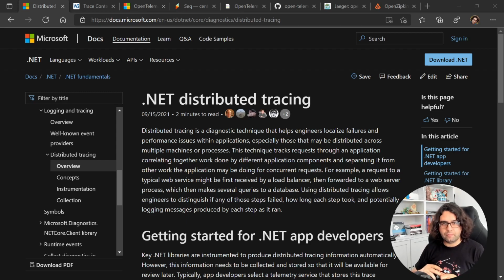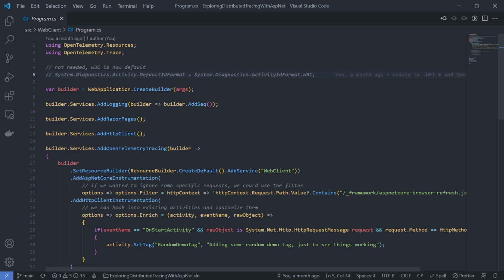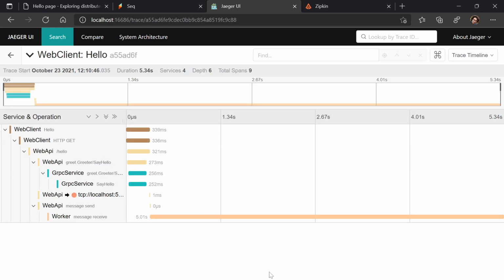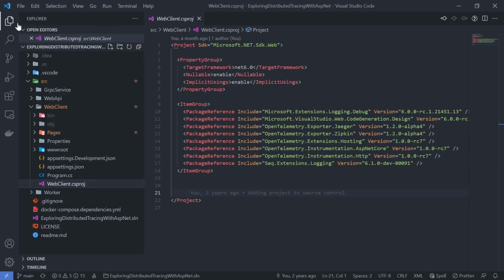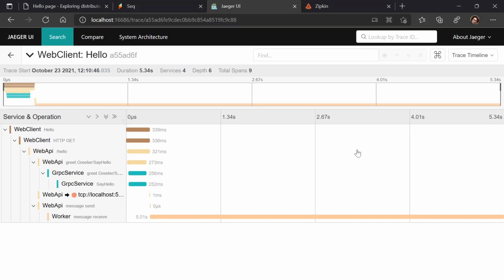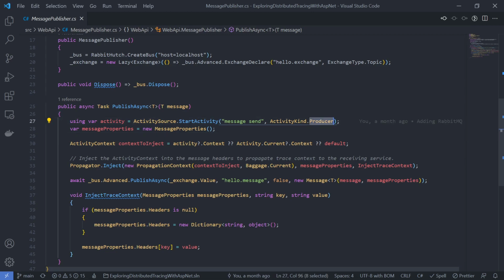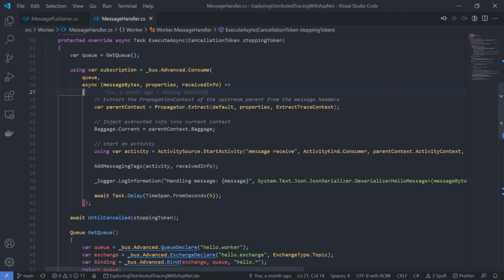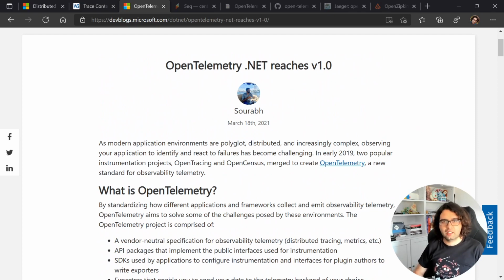Exploring distributed tracing with ASP NET Core 6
Hey folks!
In this video, let's take a look at distributed tracing and how to get it working with ASP.NET Core 6.
Distributed tracing isn't a new subject by any means, but there are some more recent developments, namely in terms of standards like W3C Trace Context and OpenTelemetry, that are worth a look.